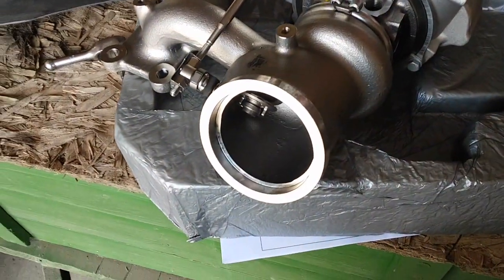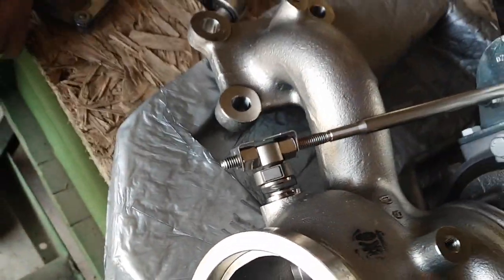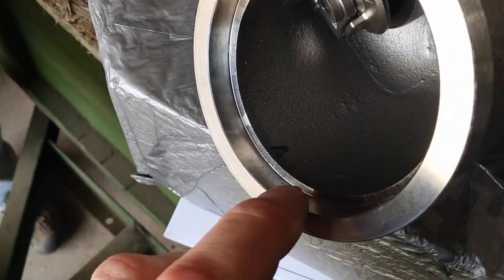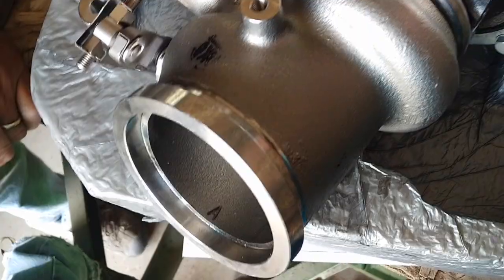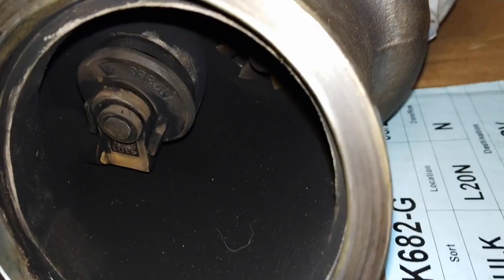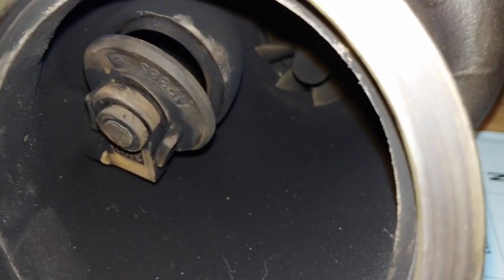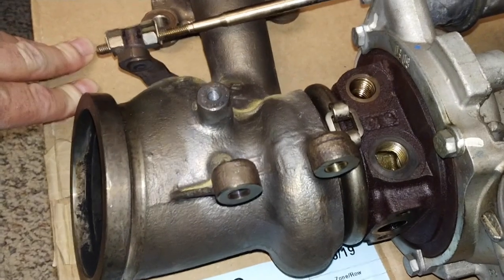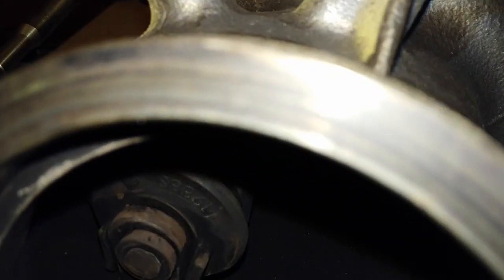2.0 Ecoboost Wastegate Failure Diagnosing P0299 Error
Is your 2.0 Ecoboost engine giving you the dreaded P0299 engine code? In the 2.0 Ecoboost, this code most often is related to a failure of the wastegate and indicates that the turbocharger isn't producing the proper amount of boost.

In this video you'll see how the wastegate should operate in a new turbocharger, compared to the failed unit. If you're wanting to know for certain if your wastegate has failed before dropping $2500 on the repair, this video is for you.

If you're handy enough to do the repair yourself, check here for the best prices on genuine Ford replacement parts. Prices are significantly lower than the Ford retail price.

I was fortunate enough to get my local Ford dealer to price match on most of the parts, including the new turbocharger.

After replacing the turbo, my 2013 Edge with 95k miles on it runs like a new car.